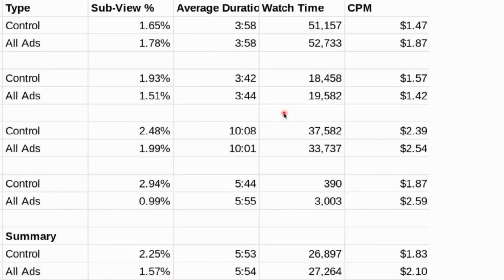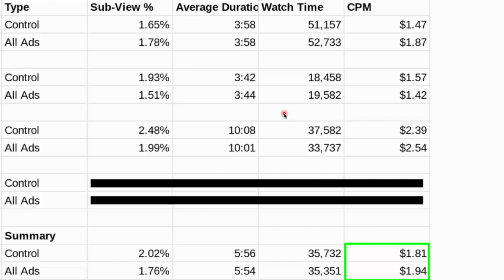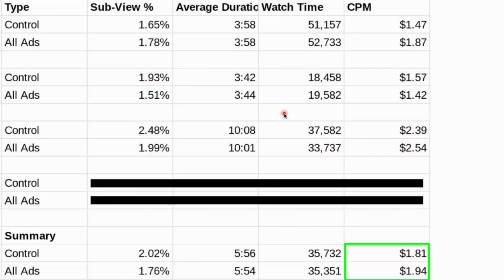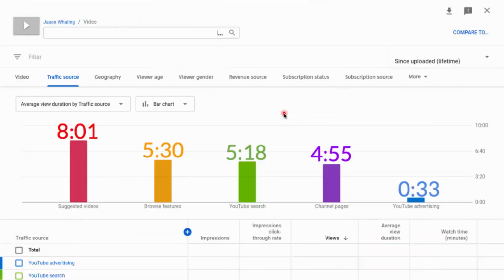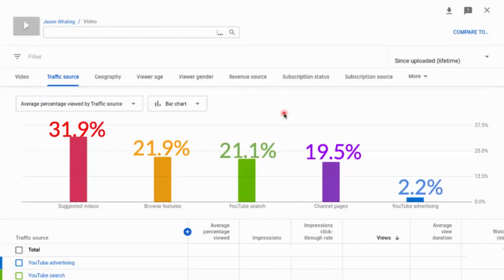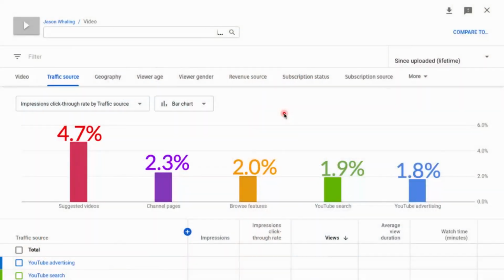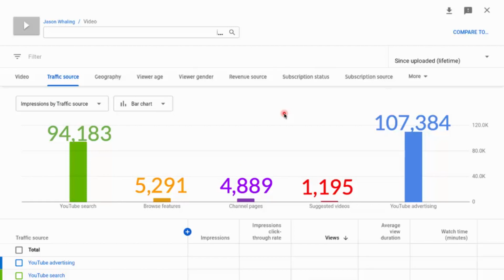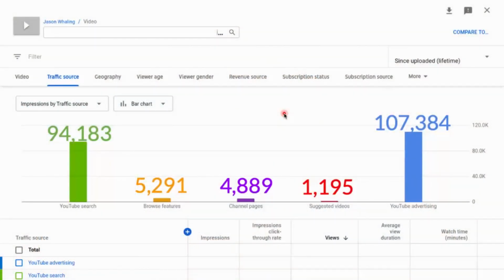Midroll Ads = Bad For Creators | Aspire 183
If you run any kinds of ads (especially YouTube ads) you need to see these results! After 60 days, we have two tests that show the power and problem of running paid ads on YouTube. 📈 Plus, a little analytics twist at the end! Yeah, I'm nerdy when it comes to this stuff 🎯

In this video, I share with you the recent events of my life as a digital nomad - my travels around Chiang Mai Thailand and the Philippines and my youtube ads experiments

Join me as I discuss with you the outcome of my midroll ads youtube experiment and know whether I recommend you run midroll ads.

Video content is a must-have part of your content strategy. This is even truer now that YouTube lets marketers target users based on their search history.

YouTube advertising is more targeted than ever, and it’s less competitive real estate than the world of Google Search because video content is newer to the content scene and less popular than blog posts.

Trueview Youtube ads or video discovery ads is the pretty standard of youtube ads, but if you’re looking for running an alternative youtube ad type, midroll ads might be the one that will fit your online business needs.

If you’re planning to run a midroll ads youtube campaign, you still have to make sure the video ad content to benefit the consumers, to provide targeted content to your profiled customers, and to be engaging and immersive.

Viewers are less likely to skip mid roll ads because as a user watches the video until past 15 seconds, they are more engaged and more likely to finish the content. This is a great alternative to pre-roll youtube video ads which may instantly turn off your audience.

So, if you’re considering being a digital nomad, make sure to….

Checkout my website at JasonWhaling.com to get my sales funnel templates so you can set up your sales process.

I hope you learned something from this case study on running a successful midroll ads youtube campaign.

Launching a video ad campaign is a great step, but there are some things you should set up prior to starting to pay for views to make the most of your budget and to see the highest return for your client.

That’s why you should watch my youtube ads tutorial to help you get started.

Let’s keep hustling! Together let’s build the business we love.